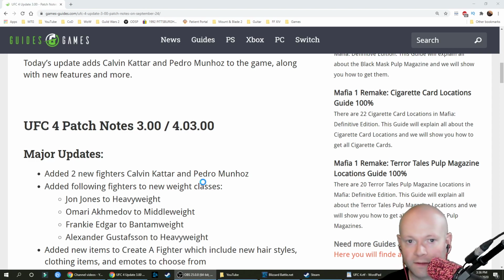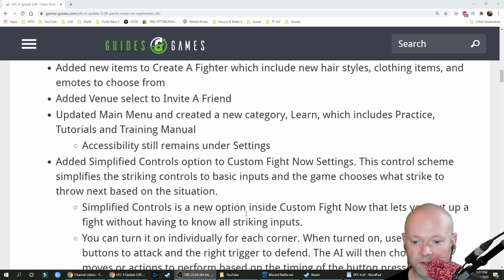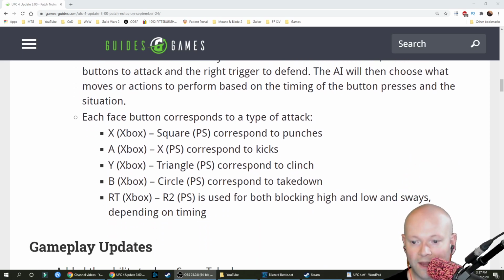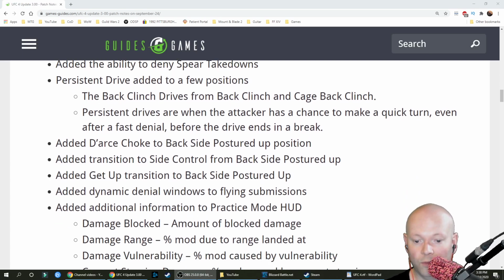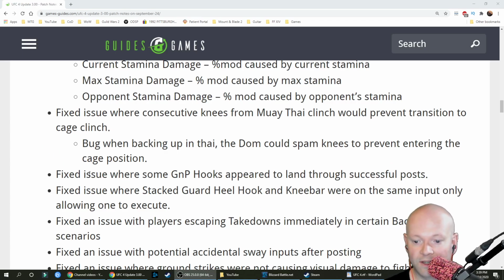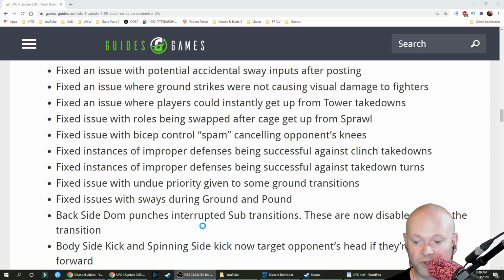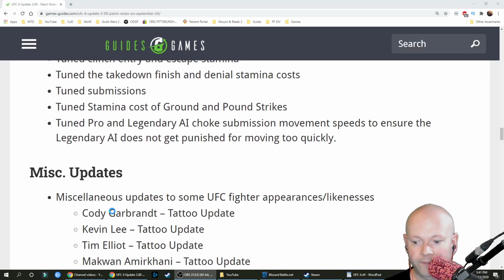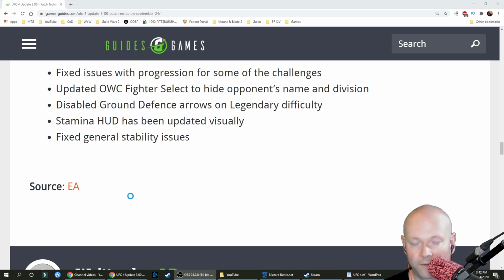EA Sports UFC 4 💠 Update 3.00 / Update 4.03.00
EA Sports UFC 4 got a big update, here's the patch notes if you wanna read this at your own leisure.

I livestream on Twitch, and I can be pretty silly. I play an assortment of games, and love chatting. Follow me if you wish.